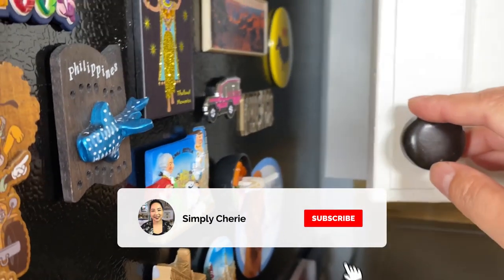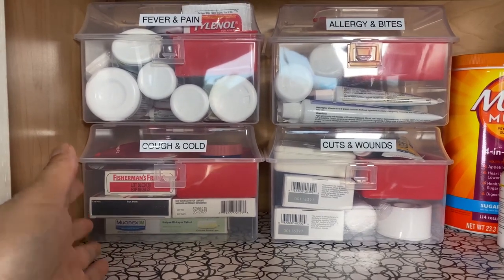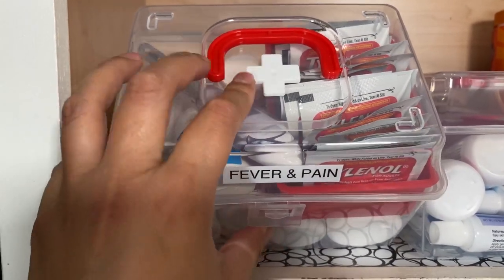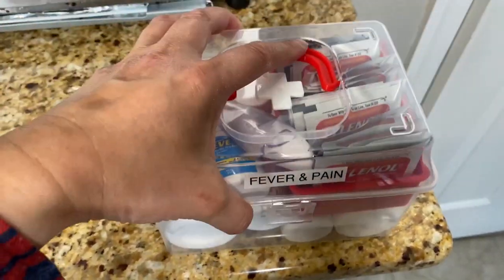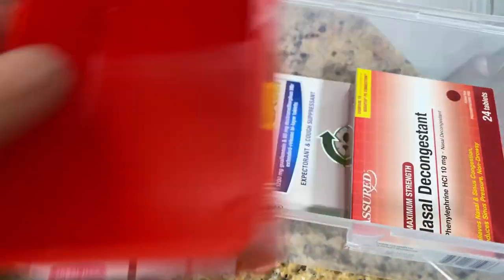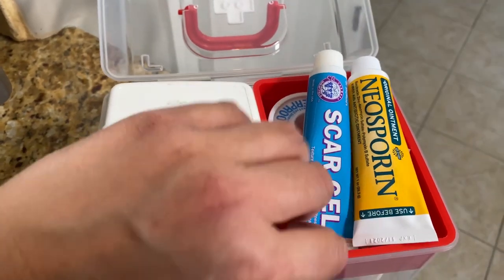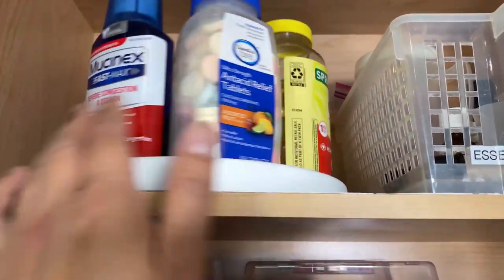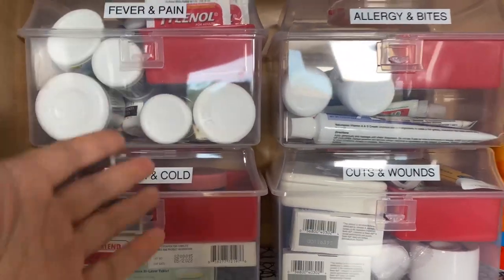Simple Medicine Cabinet Organization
I put all our medication and vitamins in this cabinet in our kitchen. You can organize your medications, prescriptions, and over-the-counter medications in containers by 1. symptom 2. person and/or 3. condition. In our Simple Medicine Cabinet Organization, they are organized by symptoms.

Items in this video:
1. First aid kit container

2. Lazy susan (12-inch)

3. Plastic Storage Basket with Handles (4-pack)

The Equipment I Use:

1. CANON 70D
2. LIGHTING SET
3. RODE MIC
4. BLUE SNOWBALL CONDENSER MIC
5. PNY 128GB HIGH SPEED SDXC MEMORY CARD